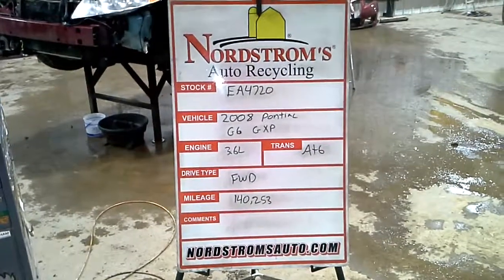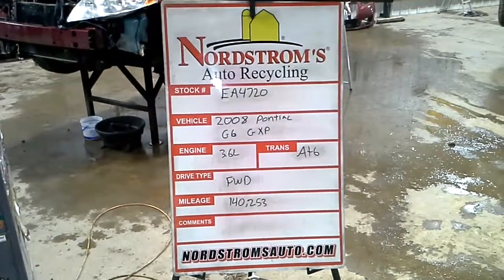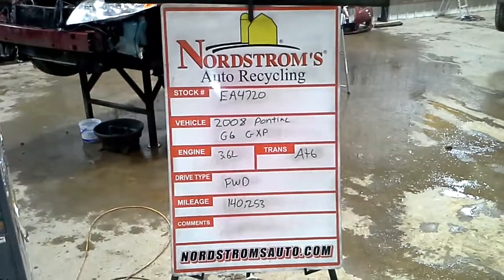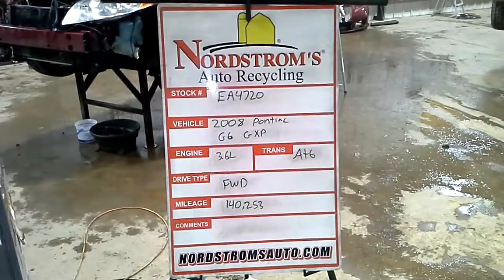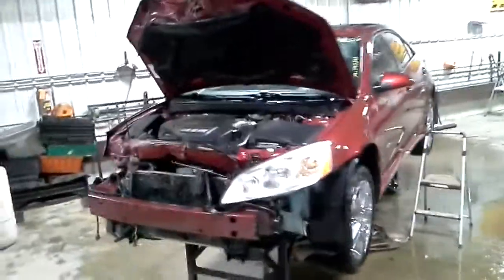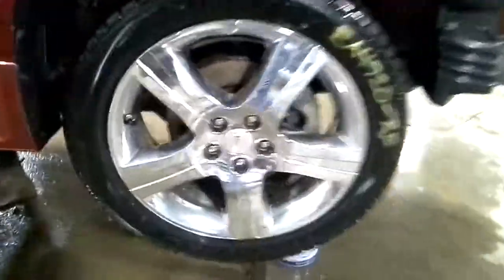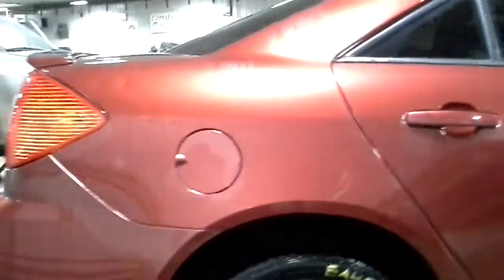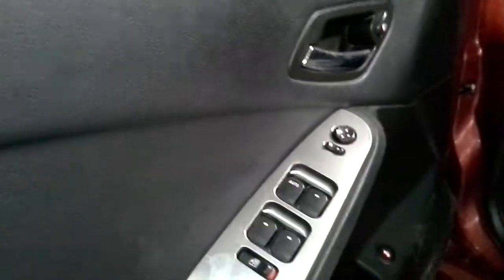PARTS FOR 2008 PONTIAC G6 GXP EA4720